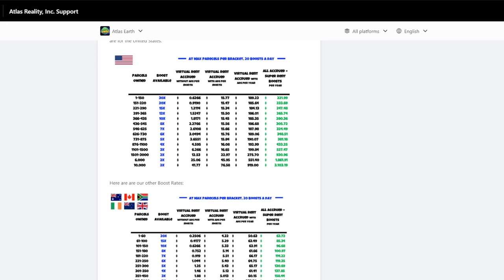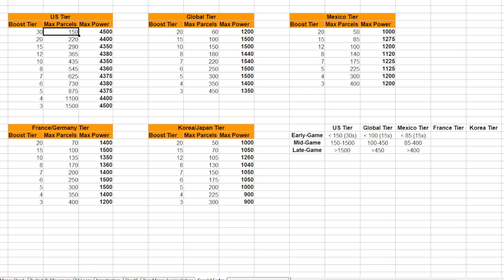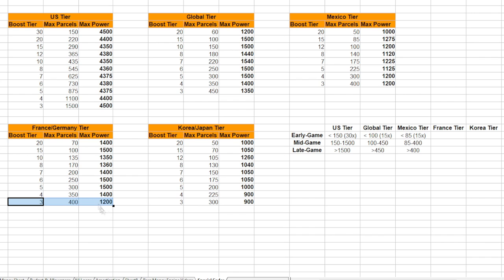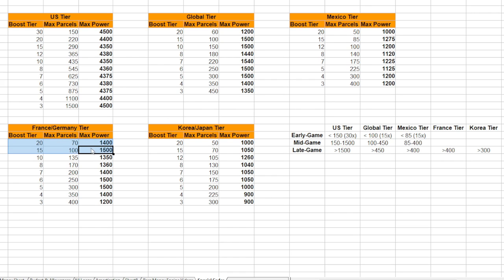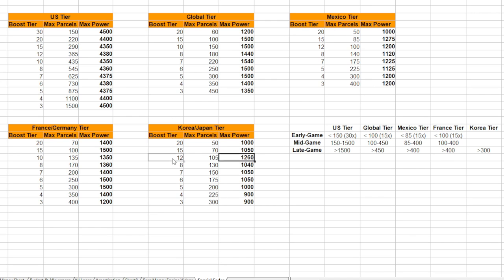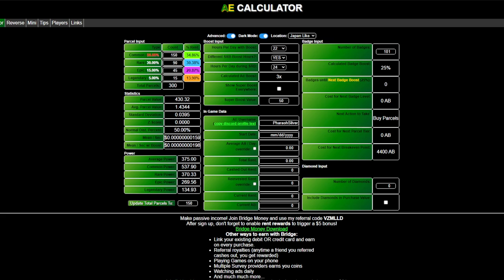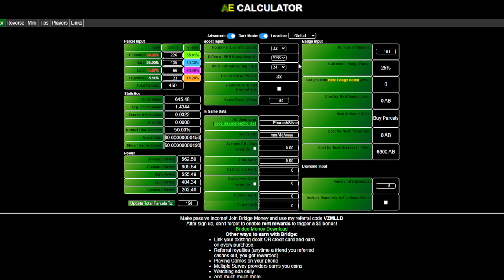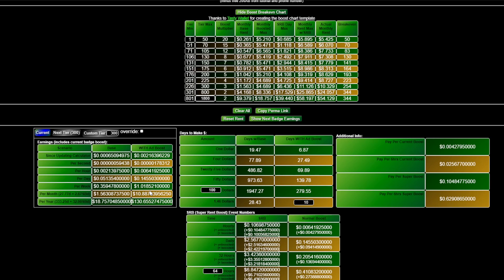Why is the Japan/Korea tier so low? - Atlas Earth Boost Tier Update (2024)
Today I talk about an update to the boost tiers on Atlas Earth as well as my thoughts on the two new tiers on the list.

The apps I like (as of time of this upload):
Atlas Earth or code KRKDUQ
Upside and use code C4Q25E

NOTE: All information on this channel is for educational and/or entertainment purposes only. I don't give out financial advice. I give out my own financial strategies in my own personal experiments to figure out if you can make a monthly income through only trusted money-making apps.